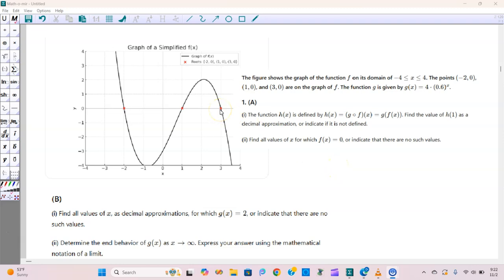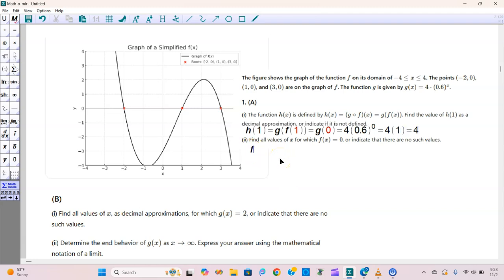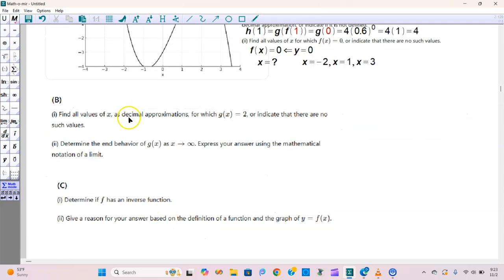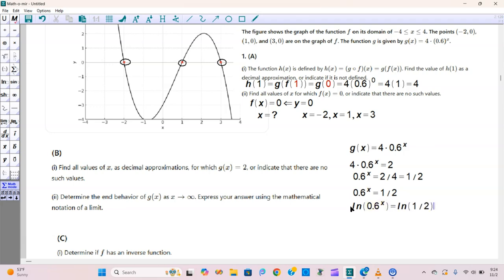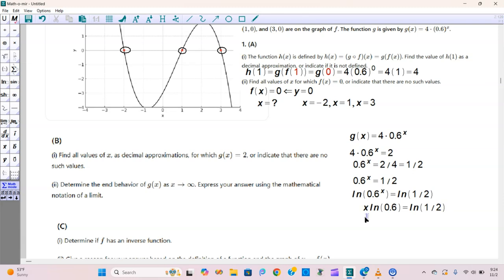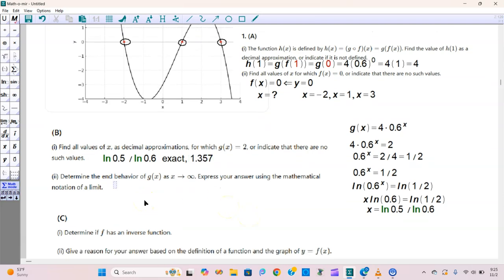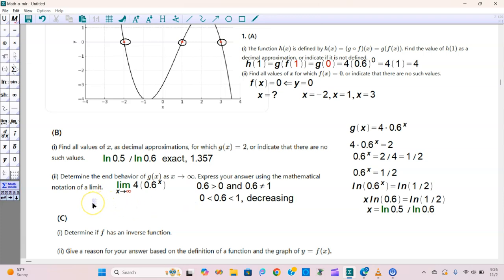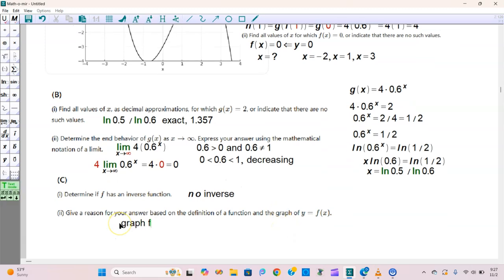AP Precalculus: 5 Function Questions You Need to Know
Practice five AP Precalculus function questions involving graph reading, composition, exponential functions, end behavior, and inverse functions.

You’ll work through:
• h(x) = g(f(x)) and function composition
• finding zeros directly from a graph
• solving an exponential equation
• describing exponential end behavior with limit notation
• determining whether a function has an inverse
• the horizontal line test and what it actually means

Try each part before watching the solution.